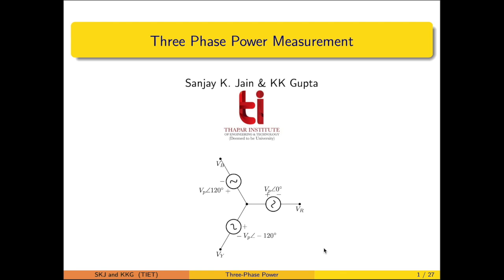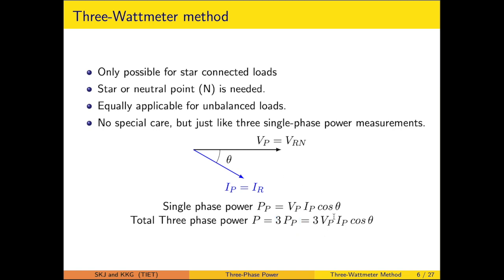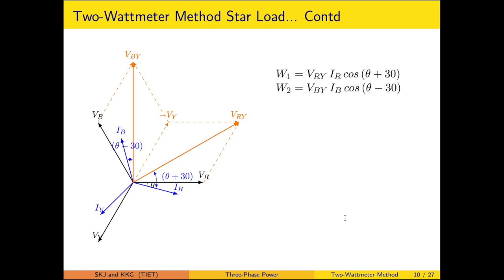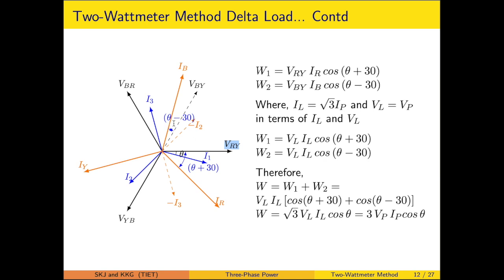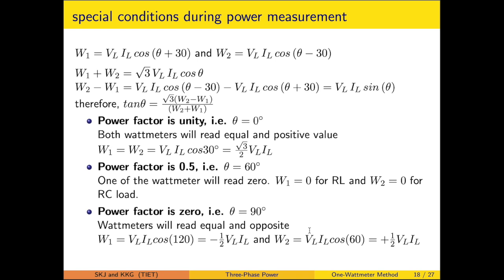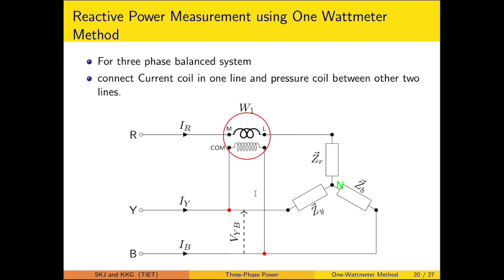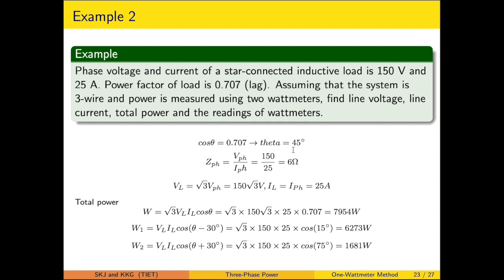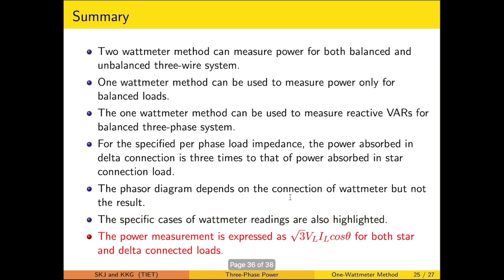3 phase AC , L2 Three phase Power measurement ELECTRICAL ENGINEERING-UEE001